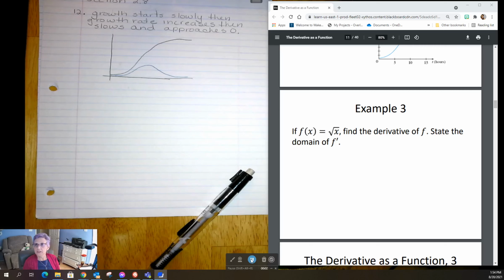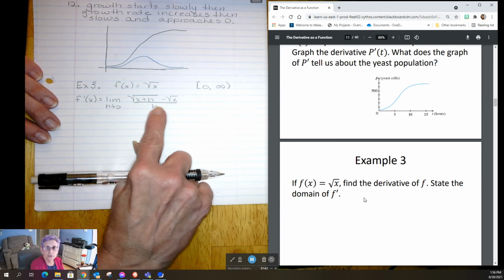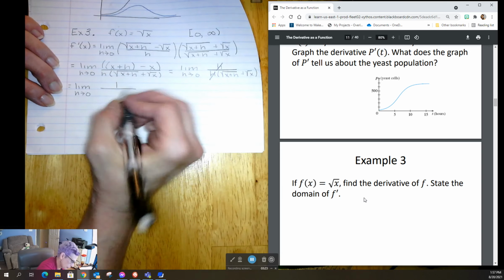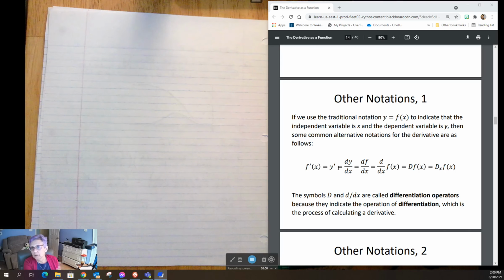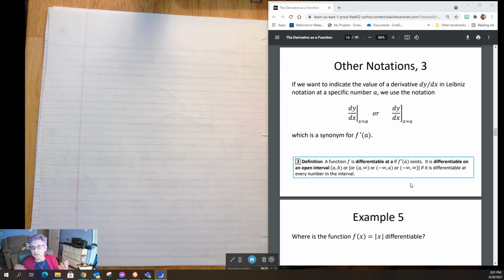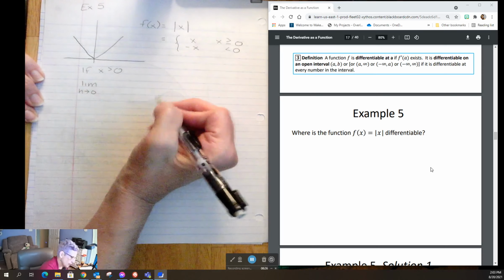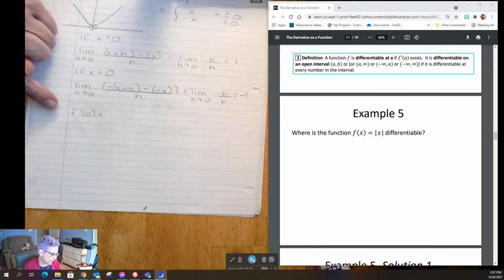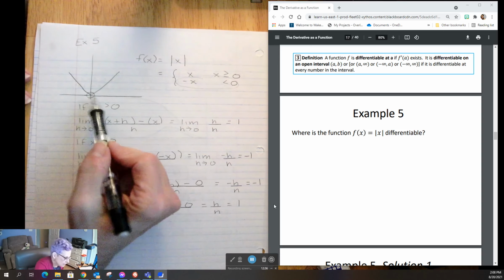2.8 Sketching Derivatives, part 2